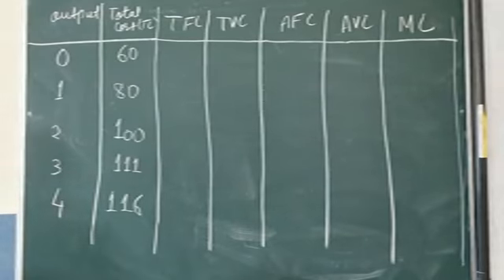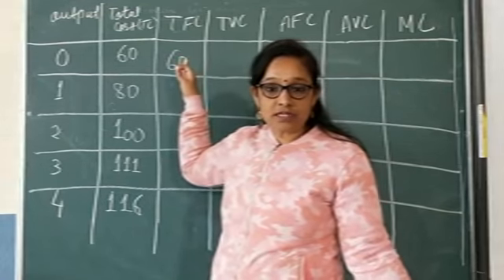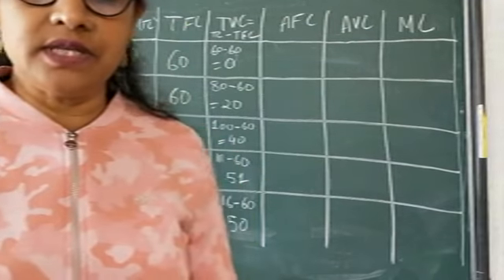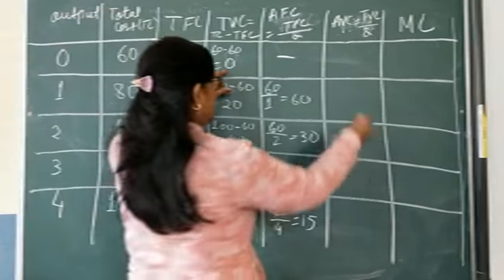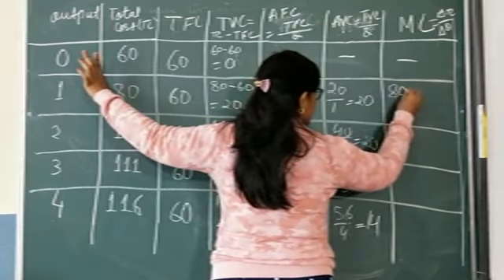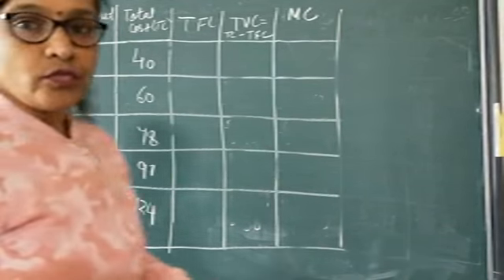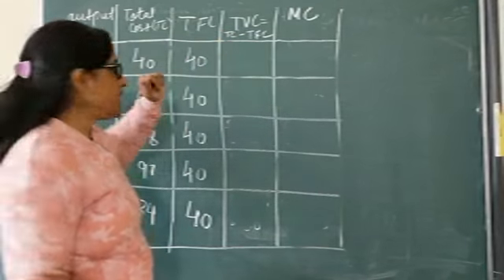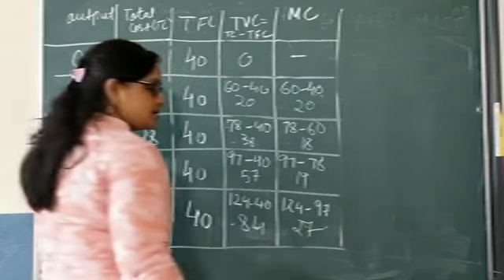class 12 c economics